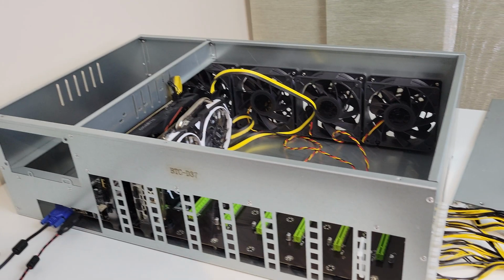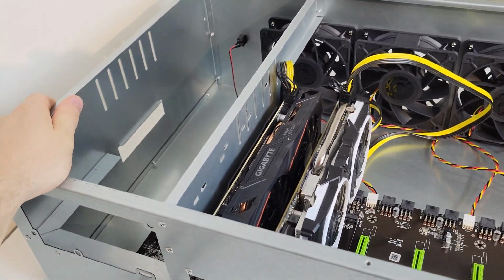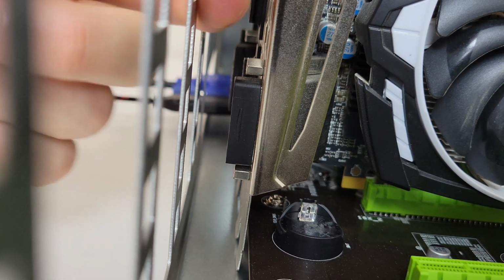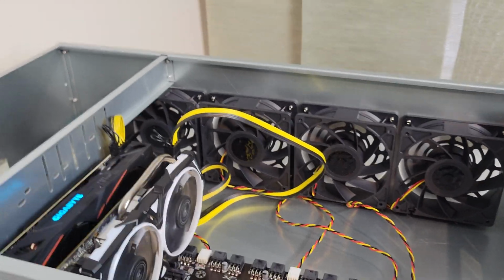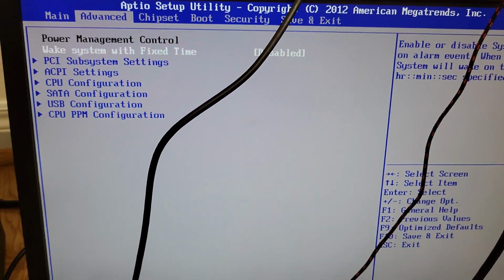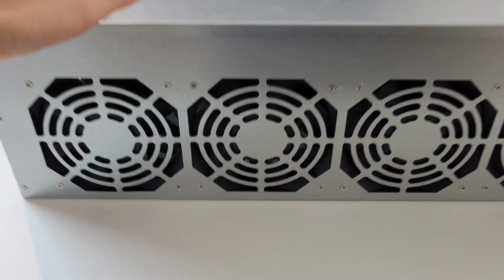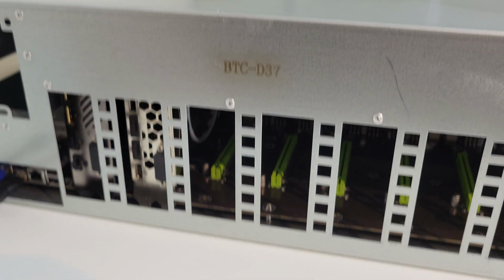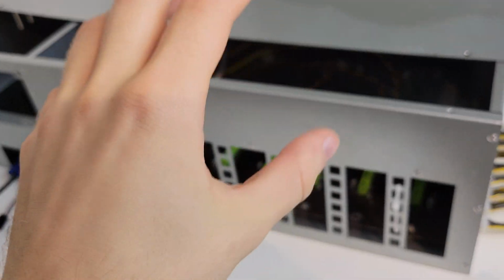First Look At D37 Motherboard Case Combo Aliexpress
this is the BTC D37 Motherboard from Aliexpress with case.
I will make a separate video with Links and what I bought on aliexpress once i confirm everything works well for over a week.